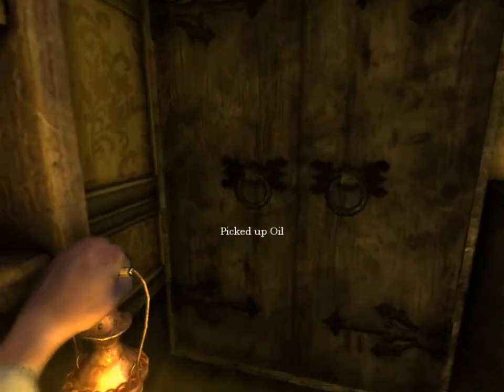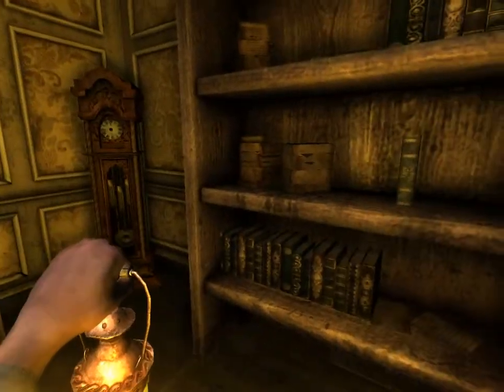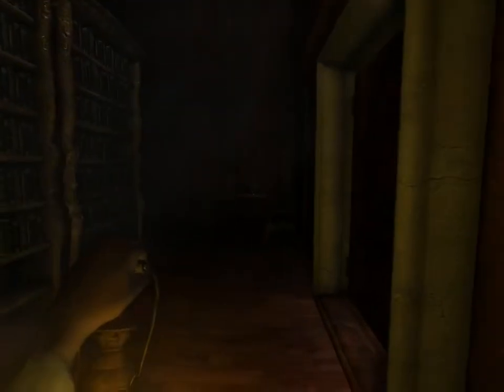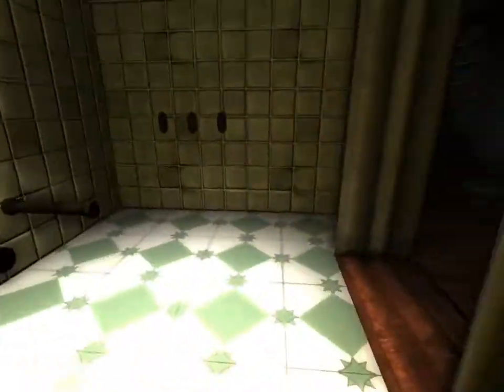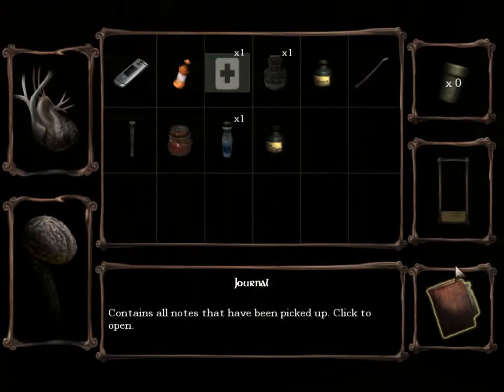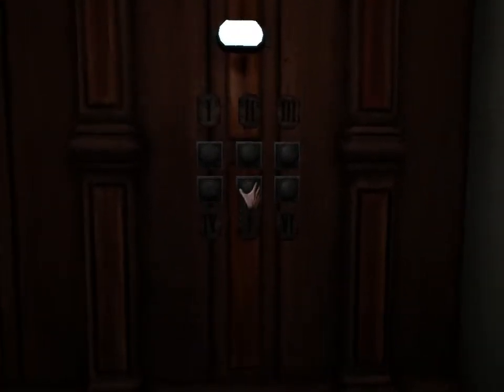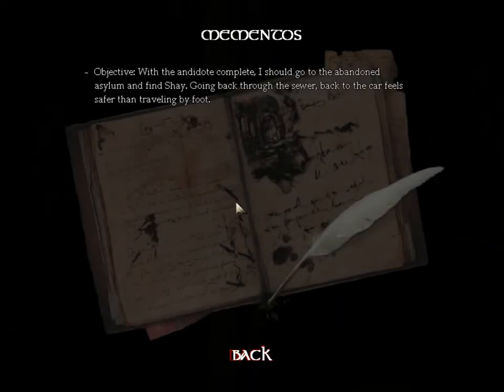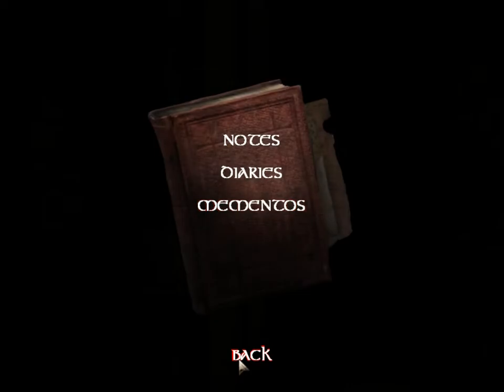AMNESIA - EXTRACTION POINT pt 3 - what am i even doing!!?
Yup, i do another one of my famous "getting lost" episodes...sorry guys. But i hope you enjoy anyways.